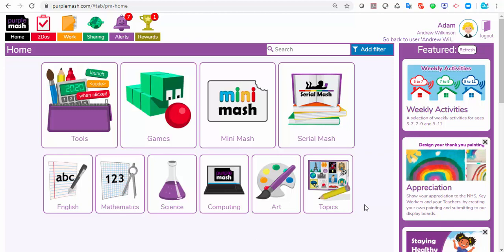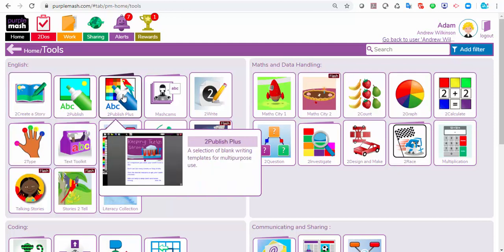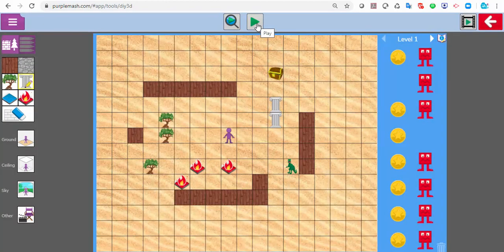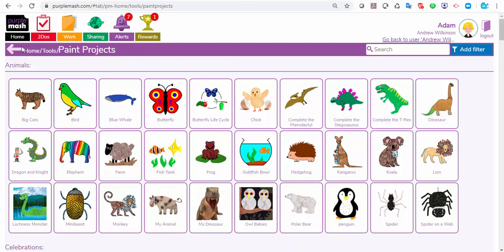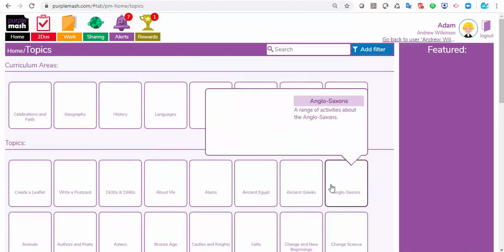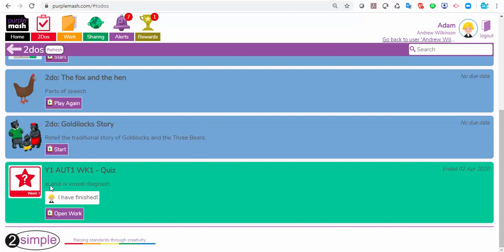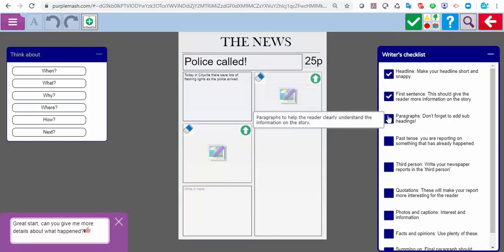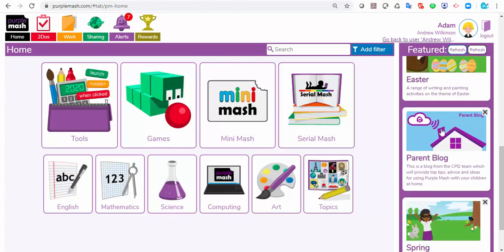Parent webinar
Quick guide for parents using Purple Mash